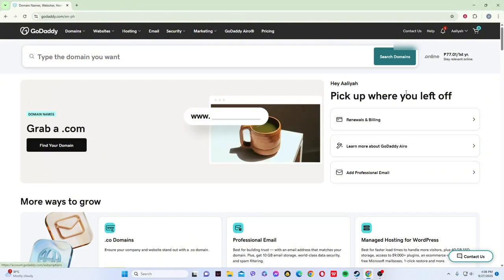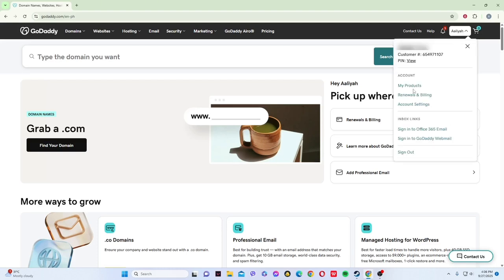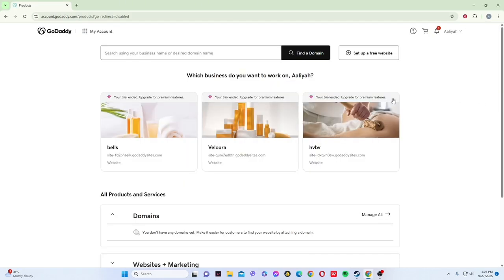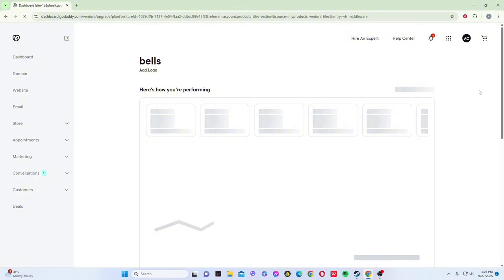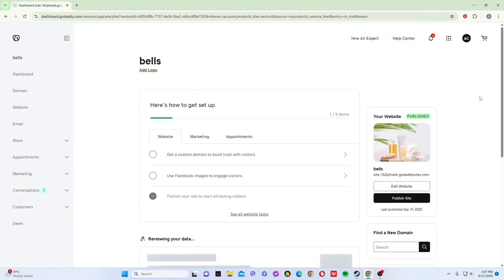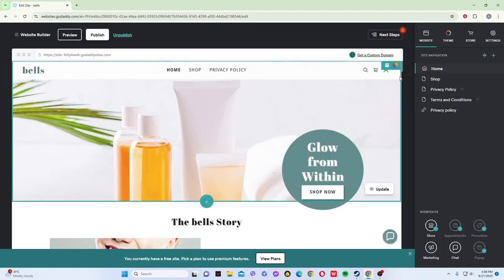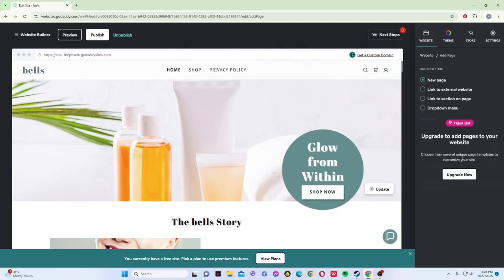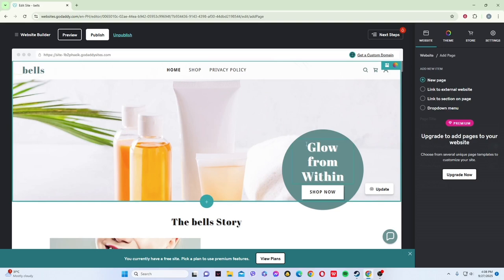How to Add More Pages on Your Godaddy Website 2025 (EASY GUIDE)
Need more sections for your site? In this tutorial, I’ll show you how to add more pages on your GoDaddy website step by step, so you can expand your site with About, Services, Contact, or any custom page you need.

With GoDaddy Website Builder, you can:

Add and name new pages in just a few clicks.

Organize pages in your navigation menu.

Customize layouts for each new page.

By the end of this video, you’ll know exactly how to add more pages and build a complete website on GoDaddy.